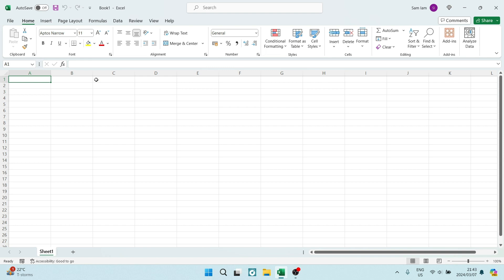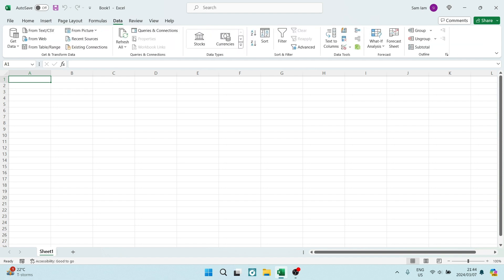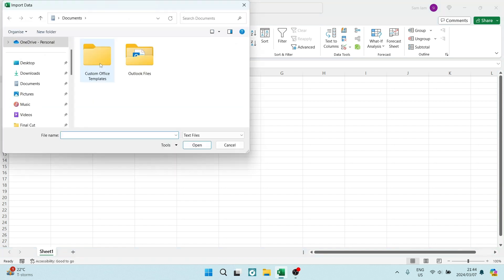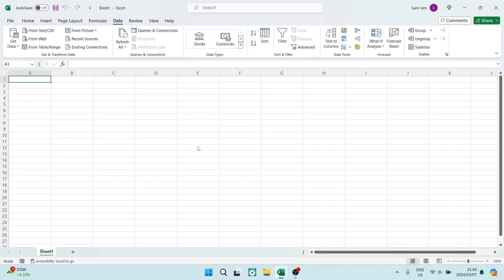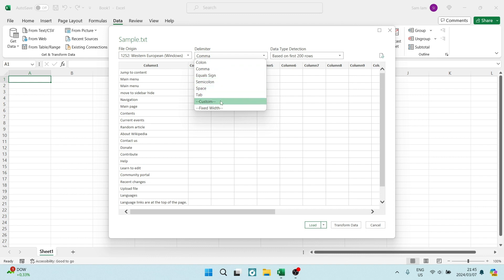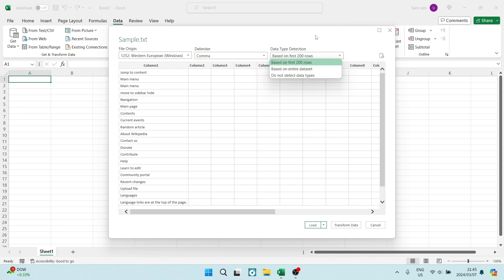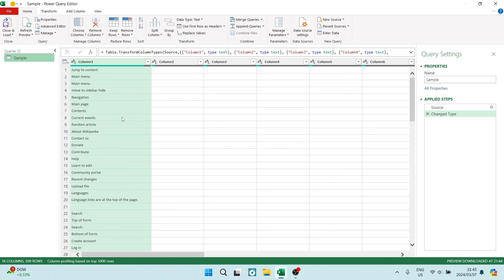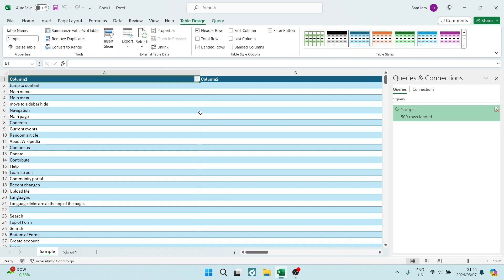How to Convert Text File to CSV | Excel Tutorial 2025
In this video 'How to Convert Text File to CSV | Excel Tutorial', we will guide you through the process of converting a text file to CSV format using Microsoft Excel. Converting text files to CSV (Comma-Separated Values) is essential for data manipulation and analysis in Excel. We will demonstrate step-by-step instructions on how to import the text file, specify delimiter settings, and save it as a CSV file for easy data management. By following our tutorial, you will learn how to seamlessly transition your text data into a structured CSV format, enabling you to work with the information more efficiently in Excel. Whether you are handling large datasets, importing external data, or preparing files for analysis, this tutorial will equip you with the skills to convert text files to CSV with ease. Streamline your data processing tasks and enhance your Excel proficiency with this practical tutorial!

Timestamps

Intro – 00:00 – 00:06
Converting a Text File to CSV – 00:07 – 02:41